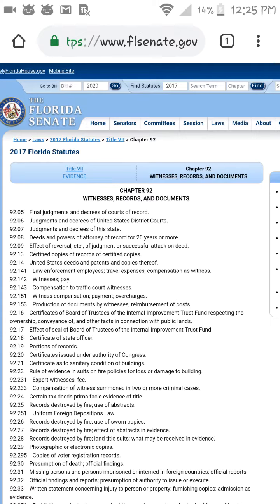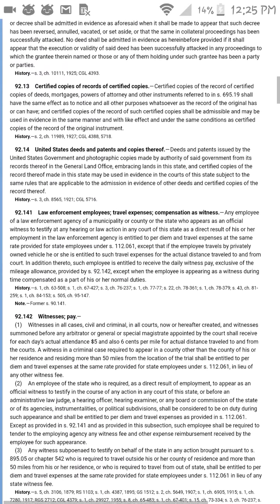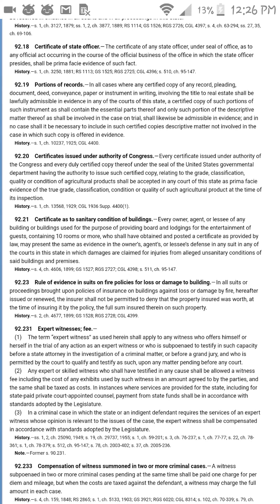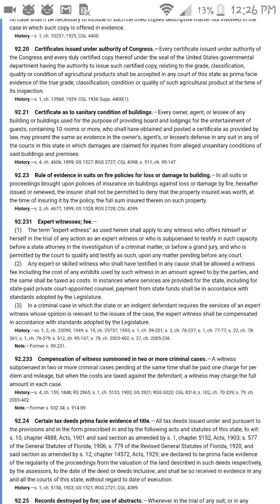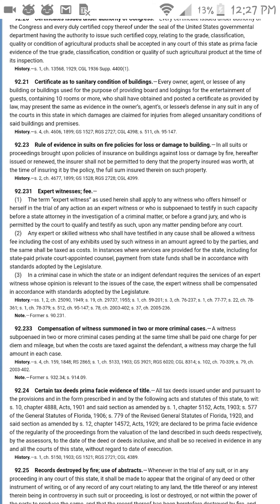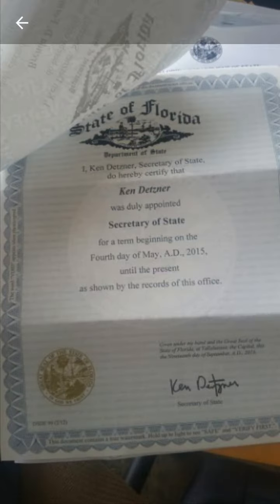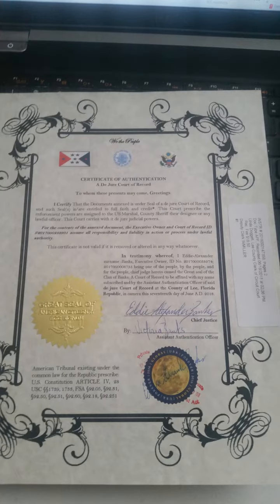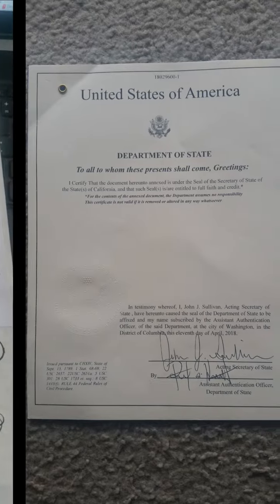Certificates of Authority as Evidence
Certificates are a demonstration of authority and cannot be challenged by any court unless fraud or misrepresentation exist.